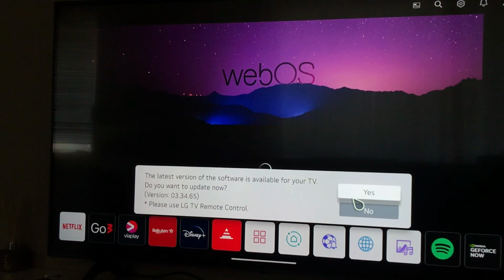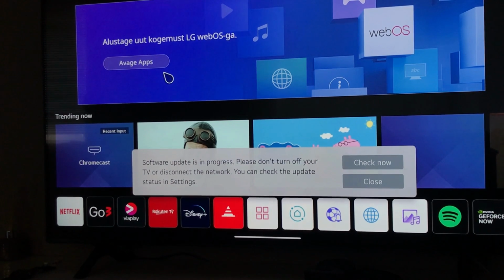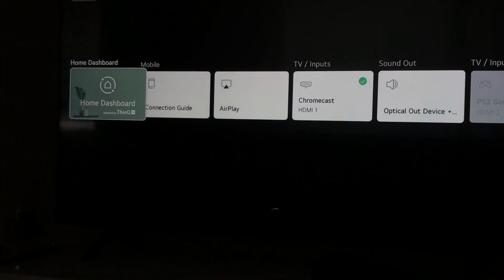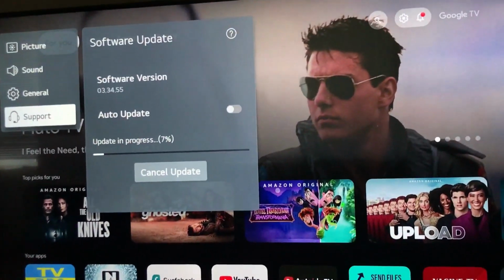Update Rooted LG TV WEBOS | Homebrew on all firmware | Alternate App Store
In this video, we'll show you how to update your rooted LG TV WEBOS to the latest firmware and install a homebrew on all firmware, and clear every doubt. We'll also show you how to access the Alternate App Store on your rooted LG TV. If you've updated your LG TV WEBOS to the latest firmware but can't seem to get homebrew running, or if you just want to try out some new apps on your rooted LG TV, then this video is for you! We'll show you step-by-step how to update your LG TV WEBOS, install a homebrew and access the Alternate App Store. So what are you waiting for? Start watching and learn how to get the most out of your rooted LG TV!

video for the other methods can be found here:

Video Timestamp:
00:00 Introduction
00:08 Update Prompt
00:34 Confirm Homebrew is installed
00:45 Software version
02:18 TV still rooted after Upgrade